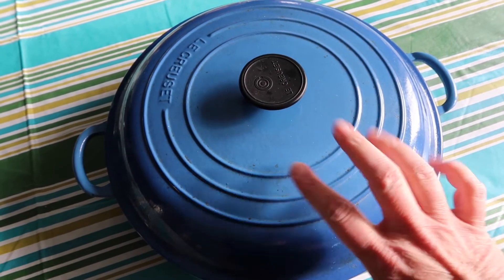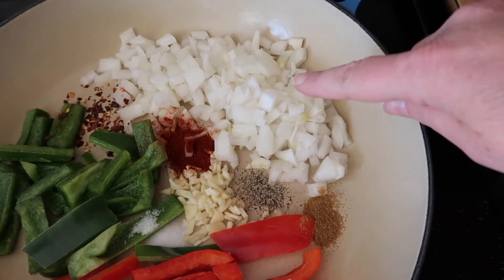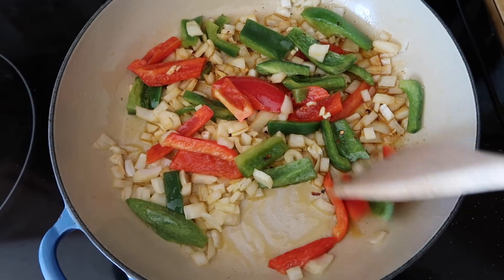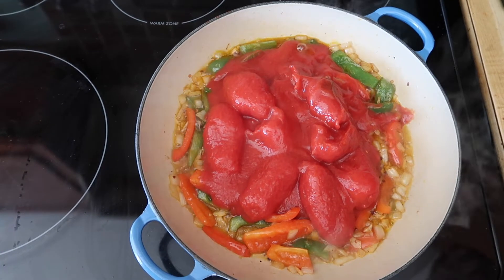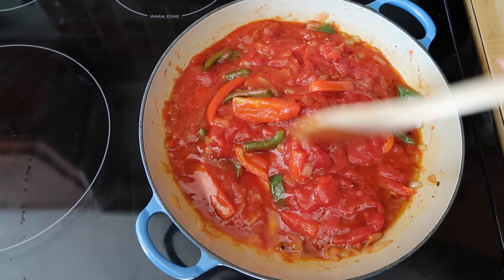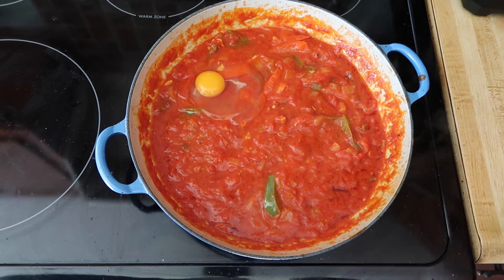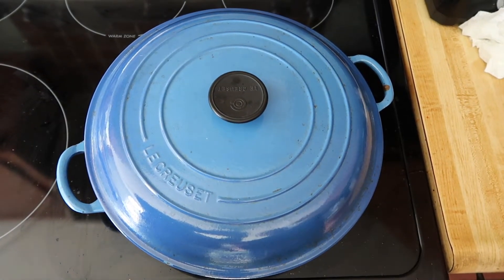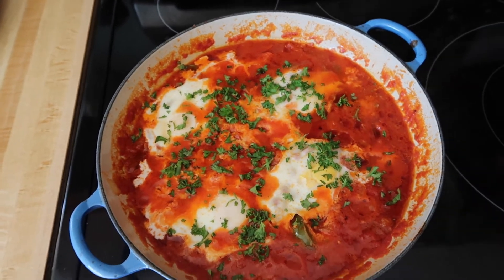Shakshuka (Eggs Cooked in Spicy Tomato Sauce) - Mediterranean Breakfast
This breakfast recipe originated in Tunisia, but has become popular all over the Mediterranean countries. And with good reason, because it's delicious and easy to make.